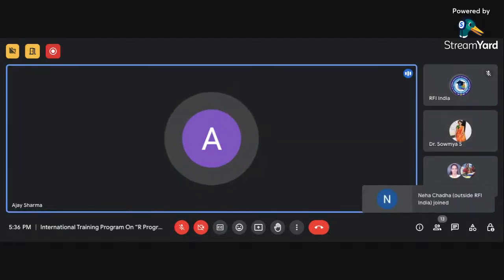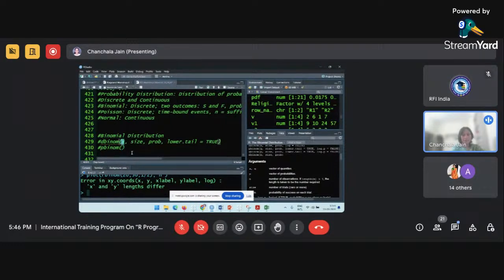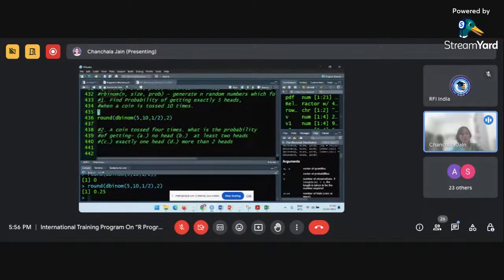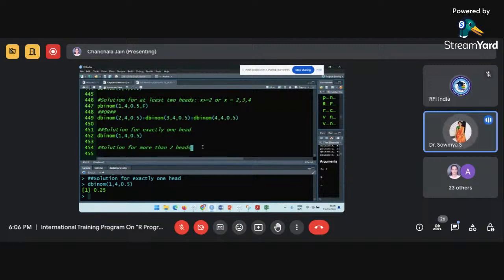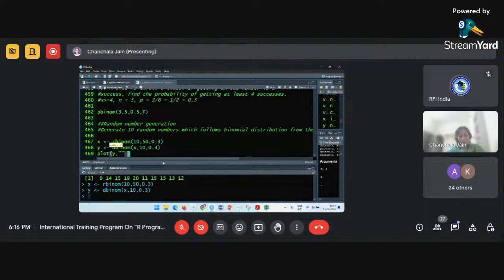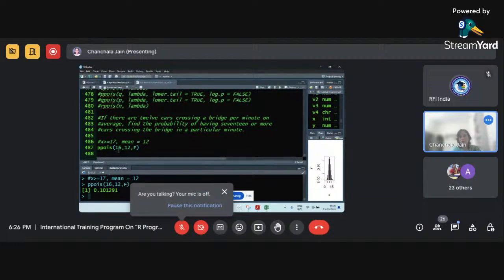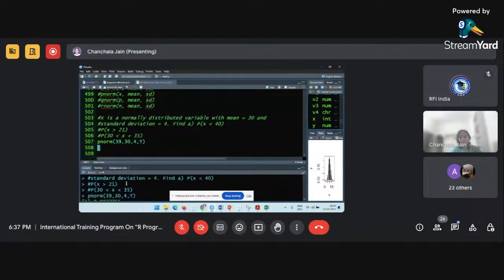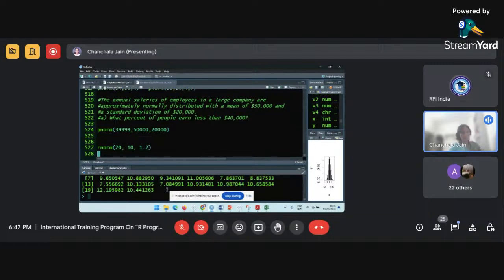Day 5: Probability Distribution in R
International Training Program
On “R Programming for Budding Data Analysts”
Date: 8-18 March 2024